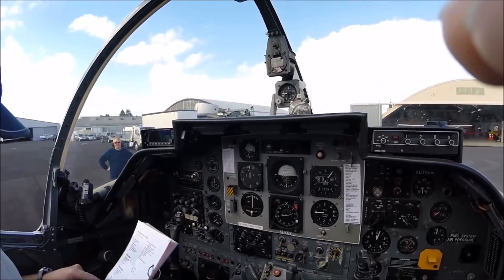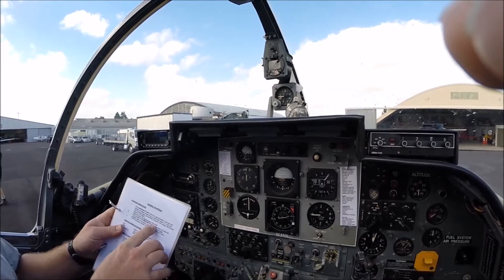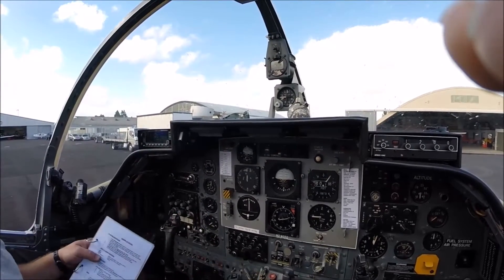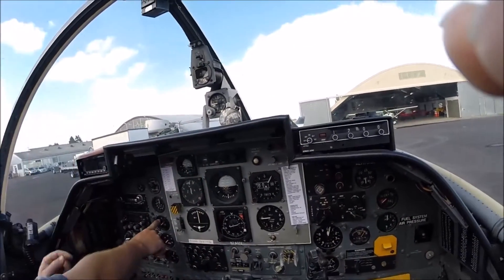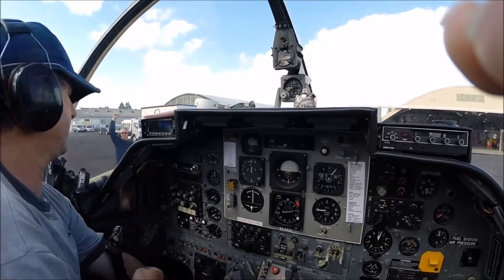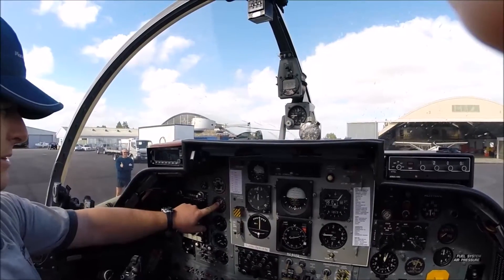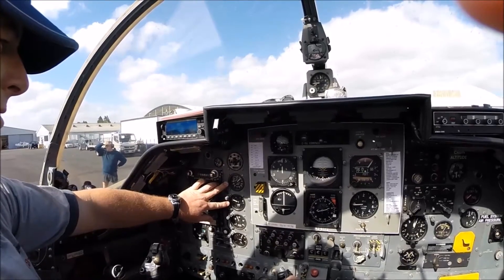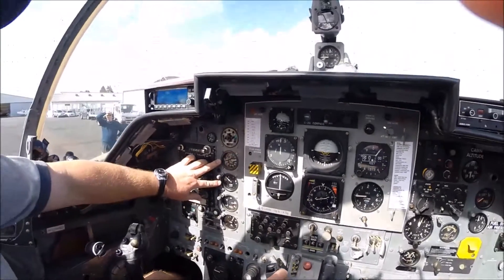Strikemaster engine start explained Jan 2017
Thanks to an ex-airforce mate I worked with on Blunty's who now owns an aircraft  restoration business and maintains a Viper 535 powered Strikemaster.  I was able to arrange for Tarquin to sit-in during a ground run engine check to give him an idea of what to expect when we start the Viper 601.